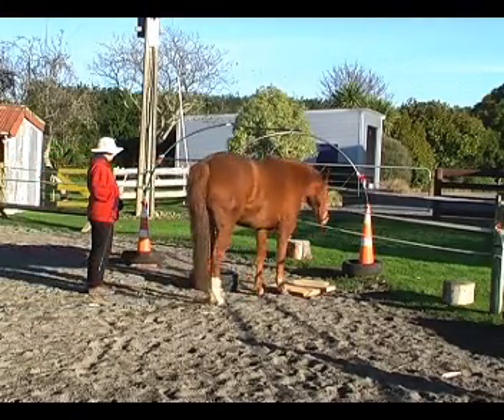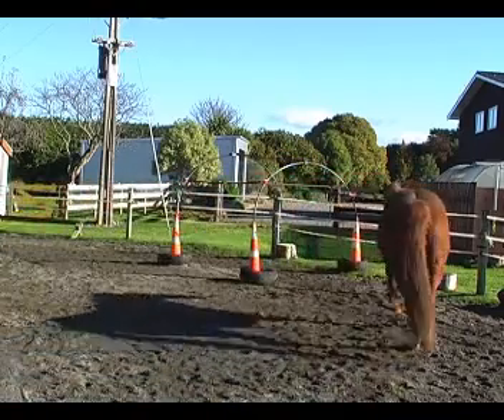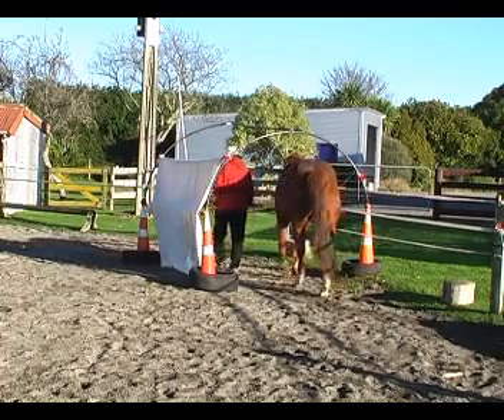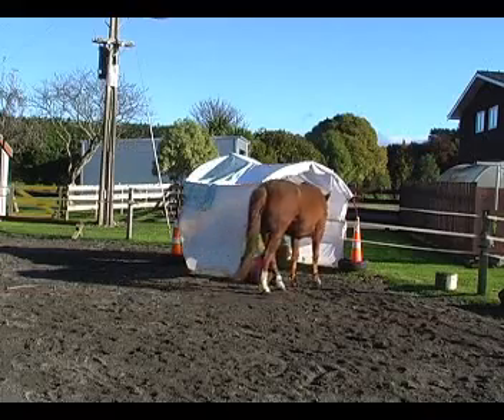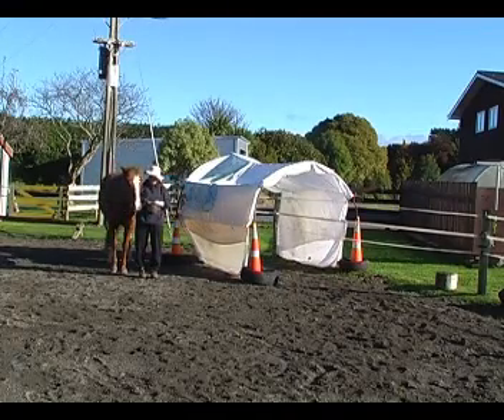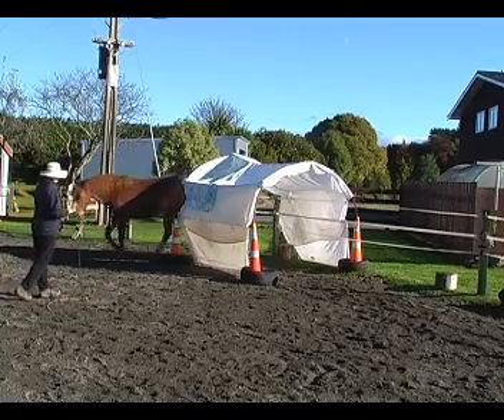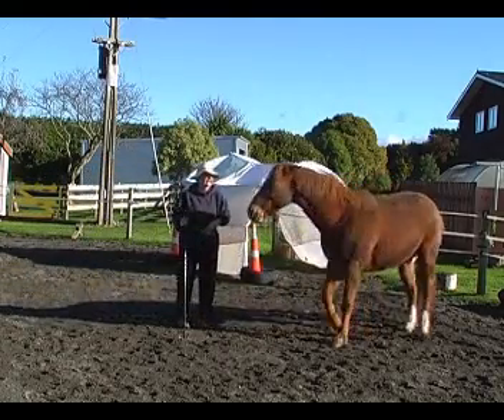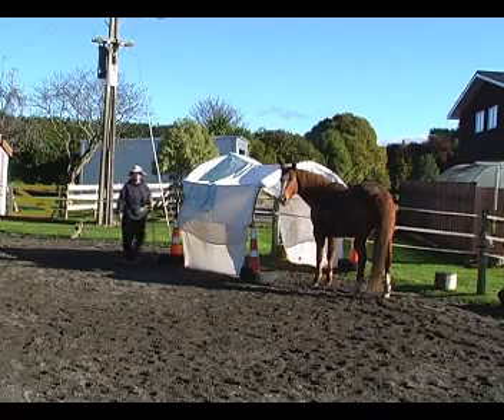#128 HorseGym with Boots THIN-SLICING THE TUNNEL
This clip shows a way of carefully building up a complex task by starting simply.  When the horse achieves confidence with each tiny step, it is time to move on to the next step.  With clicker training, getting 80% correct responses is often a good time to move on to incorporate the next 'slice' of the task.

We did not achieve total confidence trotting thru the covered tunnel together in this clip during the time we had available.  Had to remove the tunnel to have space for doing other things.  In the future, when I put it up again, a quick revision will bring us up to speed and we can work further on confidence with both of us trotting through together.

Boots was already clicker savvy, knew about targeting a mat with her feet and we often play circle games at liberty as well as play the shadow game at liberty.